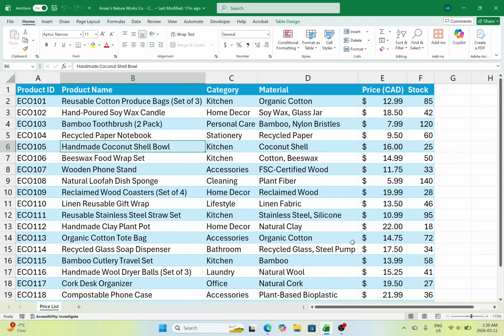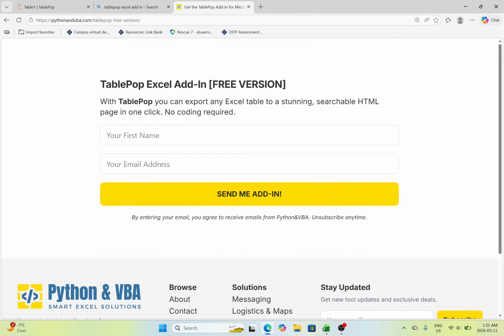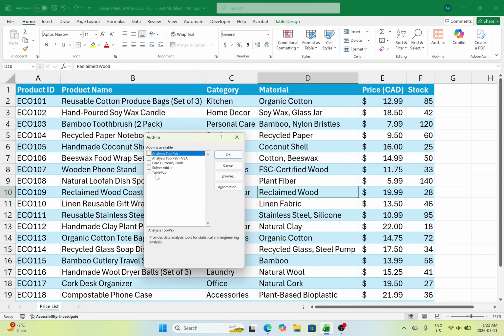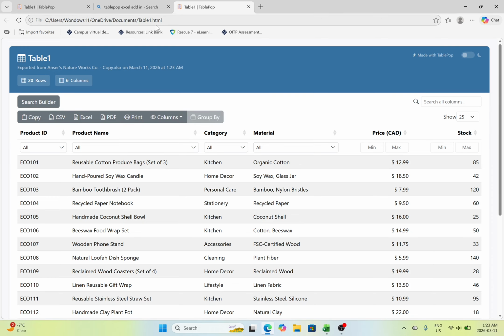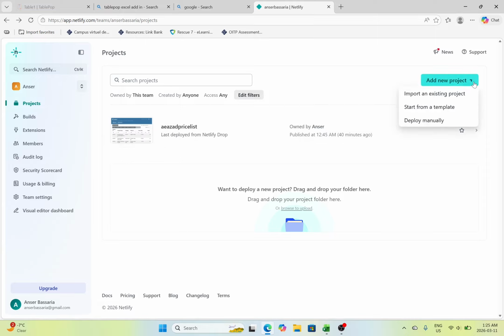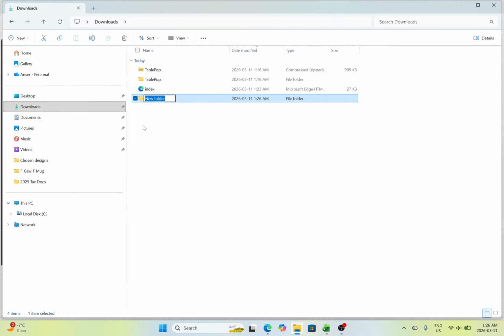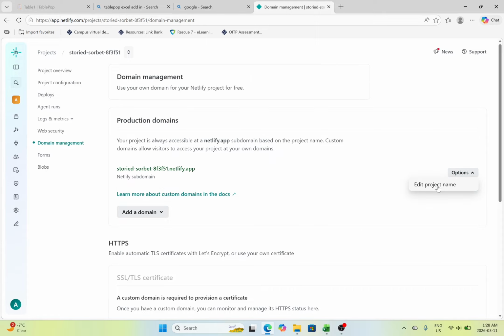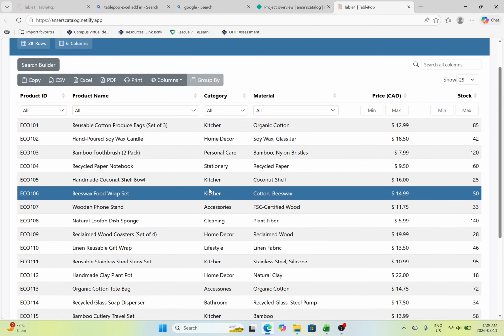How to Turn Excel into a Website (FREE & No Code)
Stop sharing boring Excel files! In this step-by-step tutorial, I’ll show you exactly how to transform any Microsoft Excel table into a live, interactive website—completely for FREE and with zero coding required.
Whether you're building a product catalog, a price list, or a shared team dashboard, this method using the TablePop Excel add-in and Netlify free hosting is the fastest way to get your data online.
What we’ll cover:
0:00 - Why turn Excel into a website?
0:43 - Downloading the TablePop Add-in
1:15 - How to install Excel add-ins manually
2:17 - Exporting Excel to HTML
2:52 - Deploying your site for free with Netlify
5:12 - Customizing your live URL

Learn how to turn your Excel tables into fully functional websites with our step-by-step guide. We will explore how to export Excel to HTML and deploy it to a free hosting platform like Netlify, making it easy to publish Excel online and share Excel data with others. With the help of a free Excel add-in like Tablepop Excel, you can create an interactive Excel table and turn it into a no-code website.

This Excel tutorial will show you how to convert your spreadsheet to a website, including how to create a simple Gantt chart from Excel and make it available online.

By the end of this video, you will know how to convert Excel to a web page, use Excel to create a website, and deploy an HTML website for free, making it easy to share your Excel data online and collaborate with others.

Whether you want to create a personal website or a professional one, this video will show you how to use Excel as a website builder and make the most out of your data.

Credit to developing the TablePop software goes to: @CodingIsFun